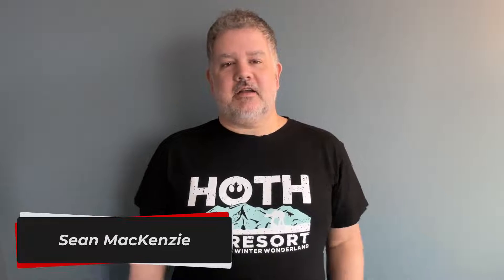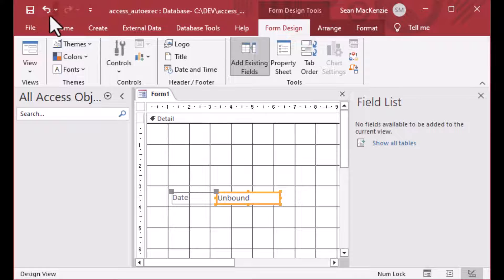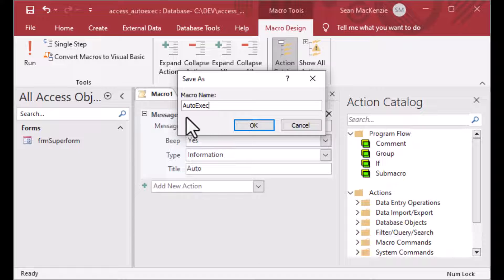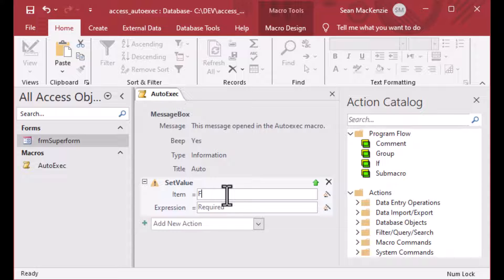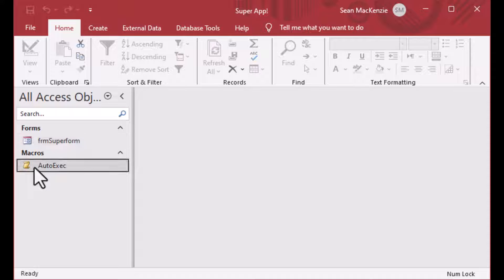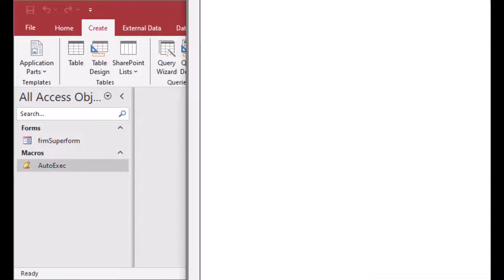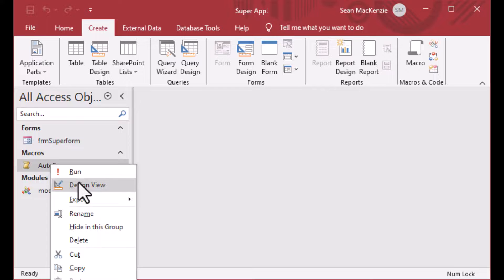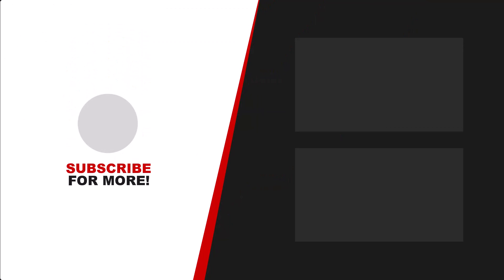How to Use the AutoExec Macro in Microsoft Access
How can I make some actions happen automatically when my Microsoft Access database opens? This is the topic of this episode in our MS Access playlist where we'll take a look at the mighty AutoExec macro and how it can power up your application. We'll take a look at Autoexec, how forms work with Autoexec in comparison with startup options, and how to call VBA functions directly from your AutoExec macro so that you can take advantage of your powerful code base when needed. The AutoExec macro will add depth to your database as you perform important setup and context actions to make your users' lives easier. Let's go!

Use your Windows computer remotely with Remote Desktop and stop pesky brute-forcers with my BZ RDP Cloaker: